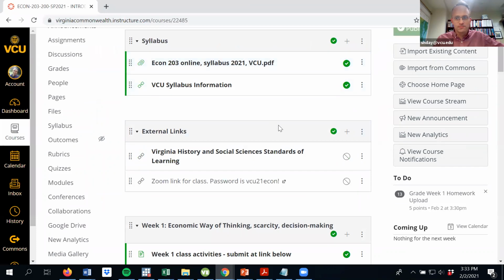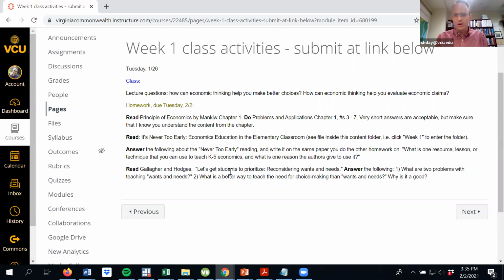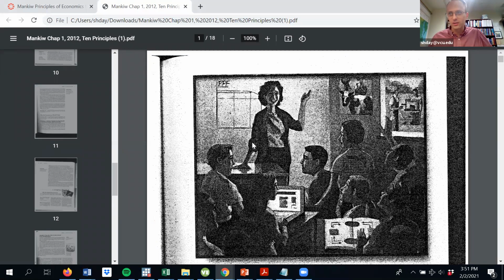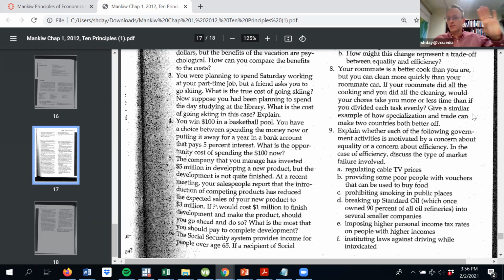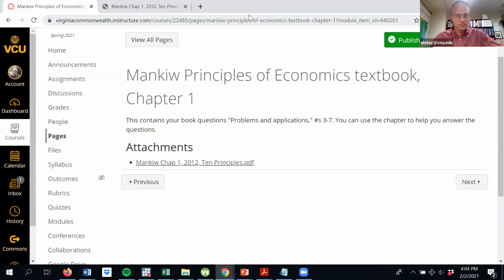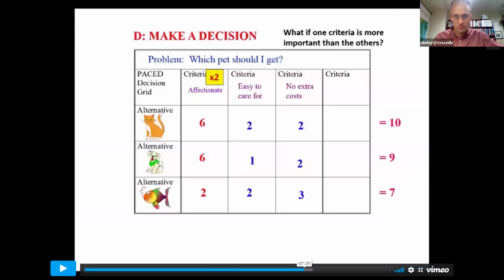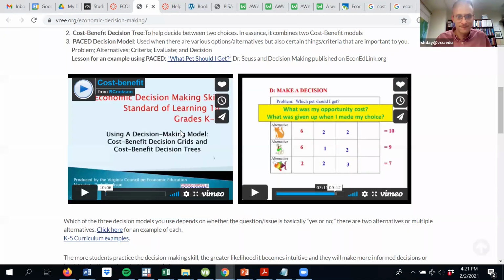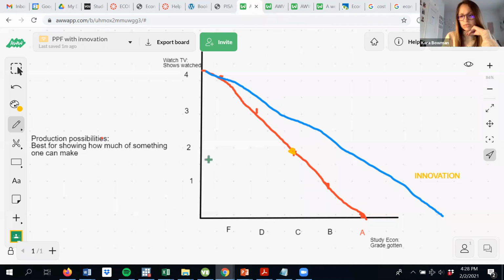Decision-making models, Econ 203 February 2, 2021